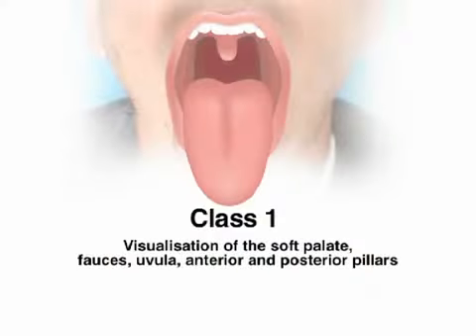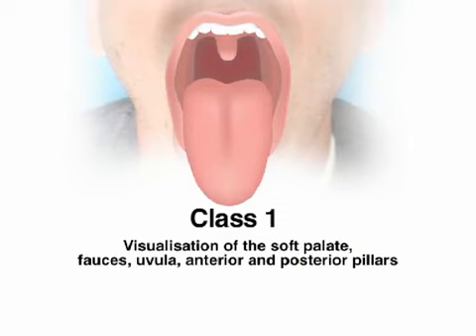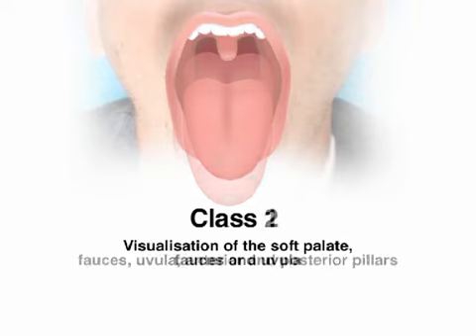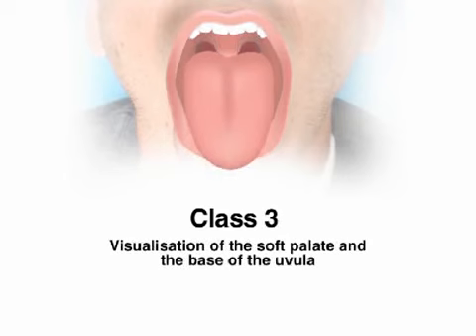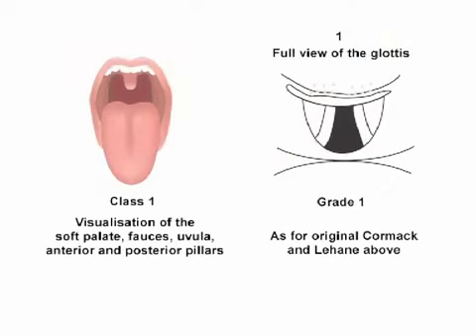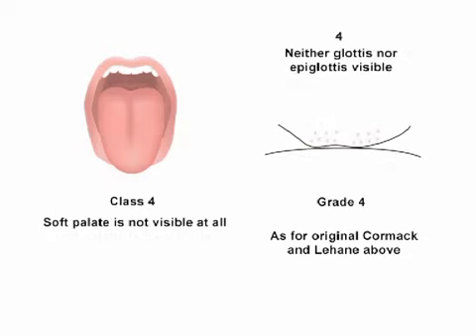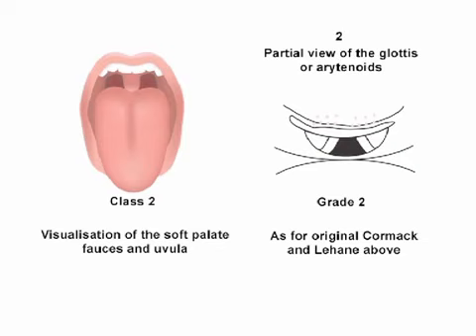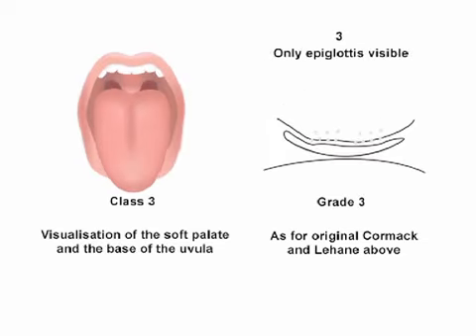mallampati classification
VLC